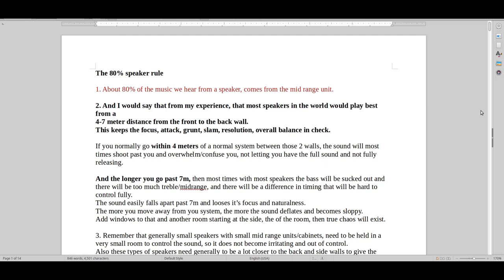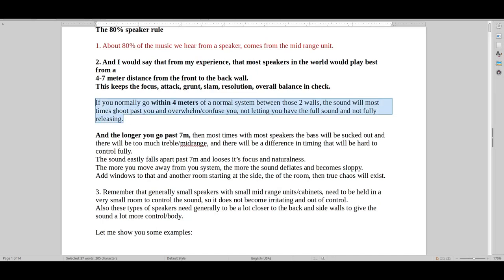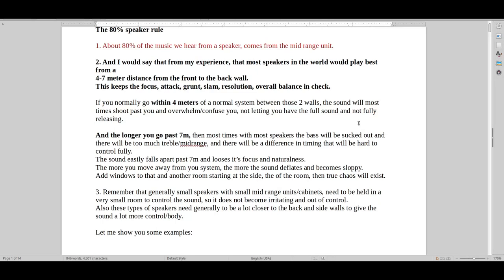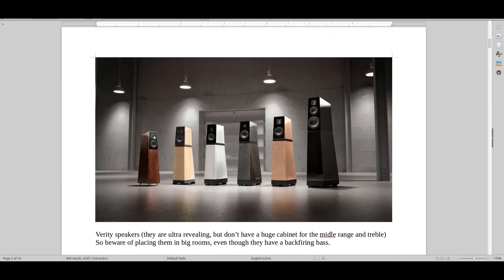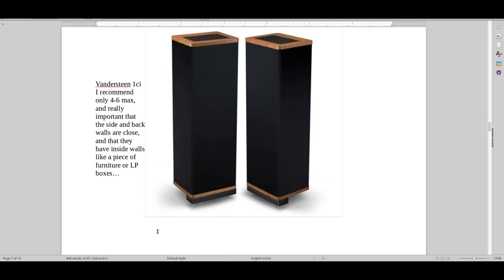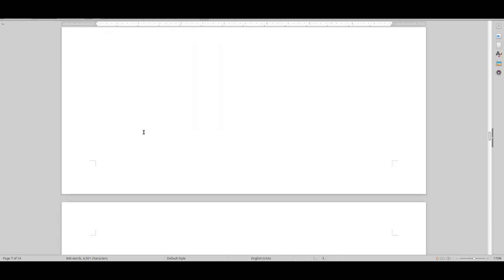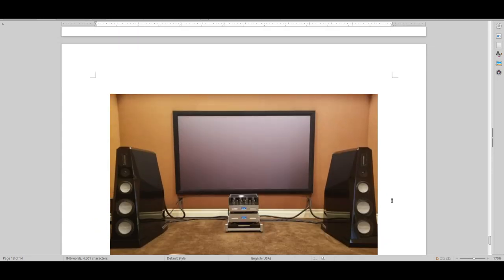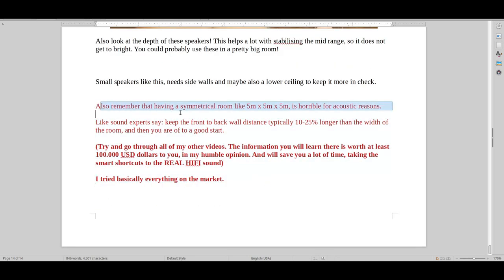The 80% speaker rule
How to set your speaker up in an optimal way. The magic distance from front to back wall. And the side walls to front to back wall ratio.